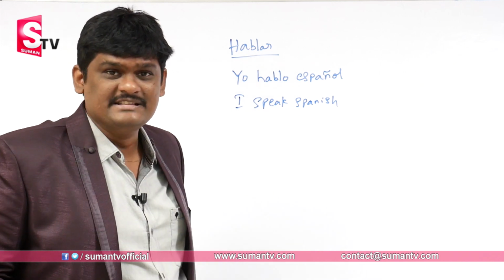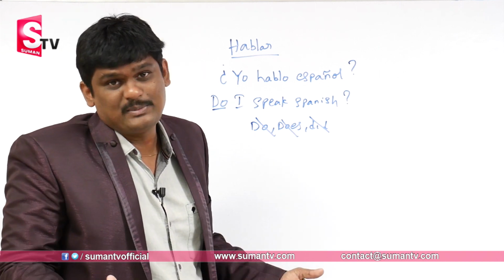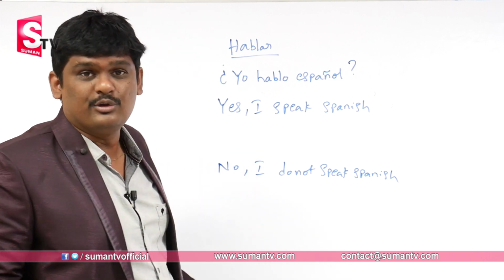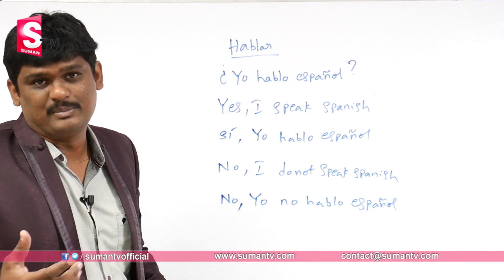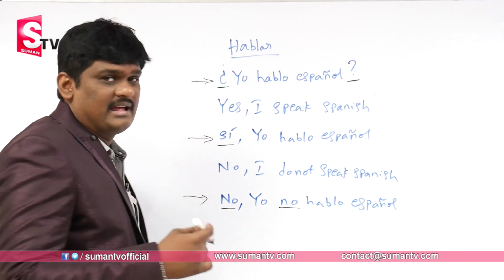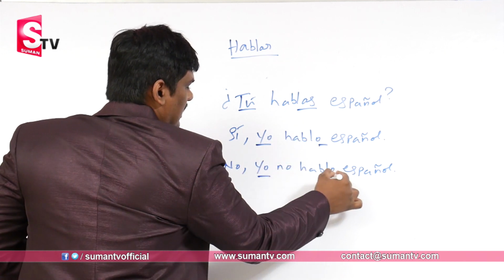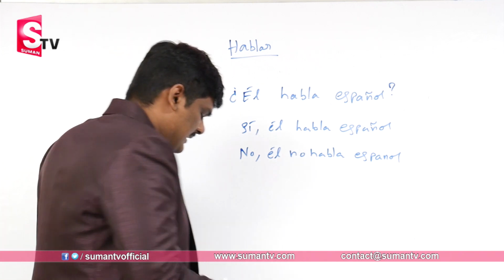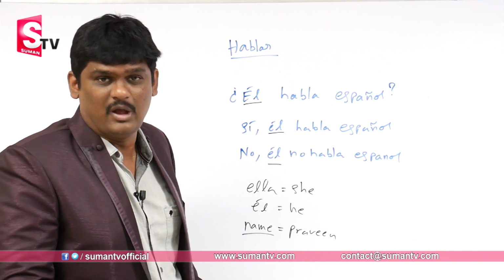How To Form Questioning Statements In Spanish #09 | Learn Spanish Online | SumanTV Education